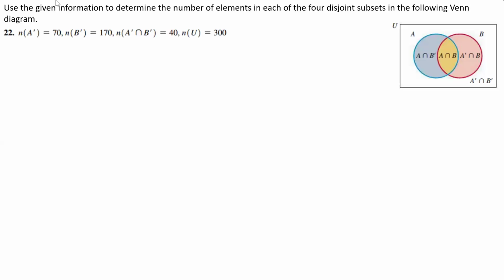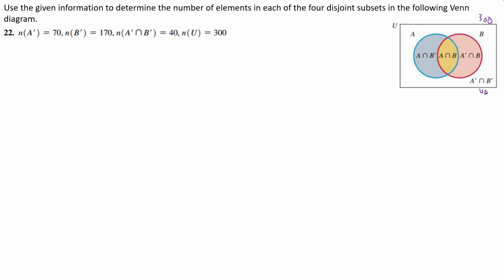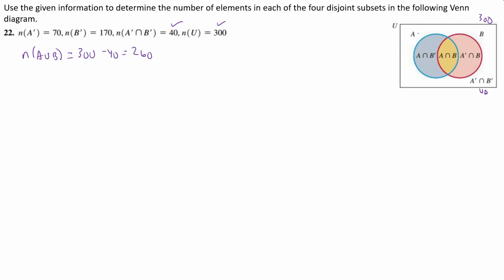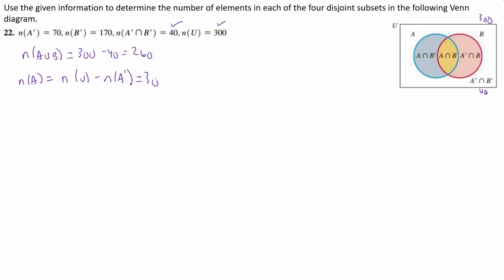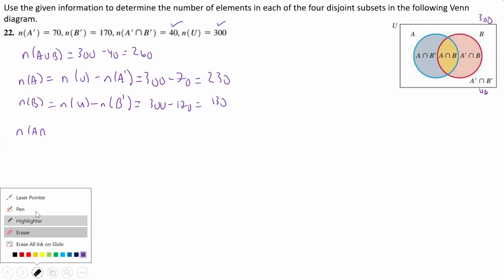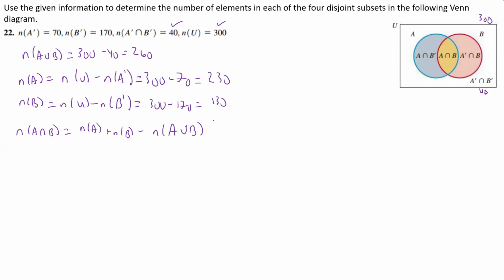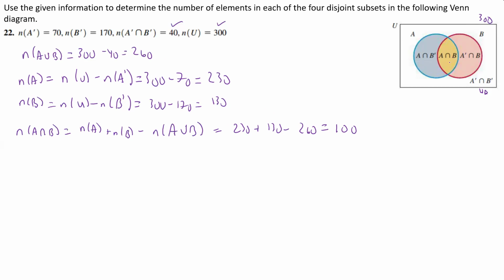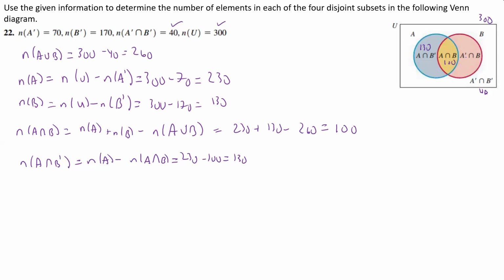Section 7.3 Exercises V